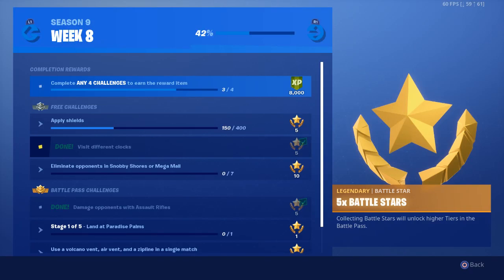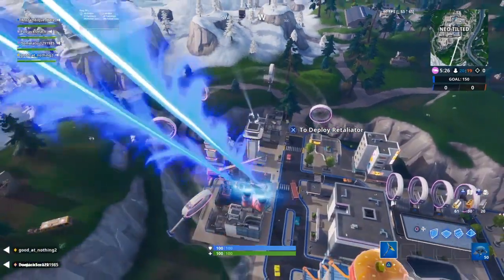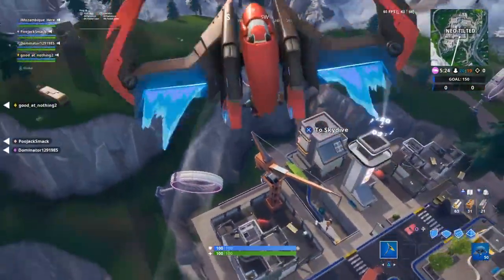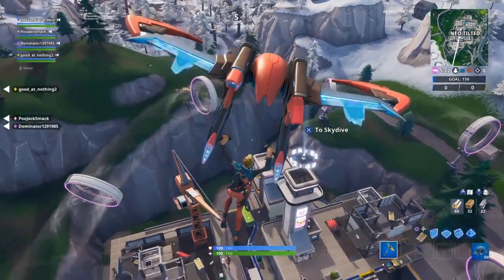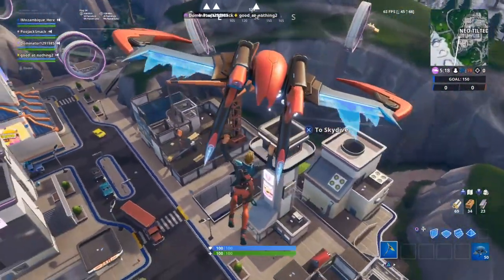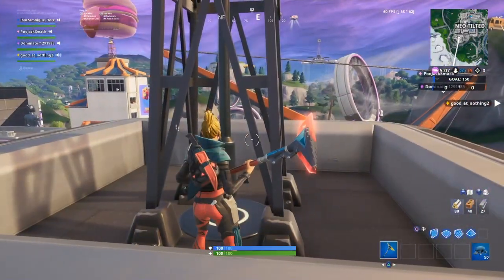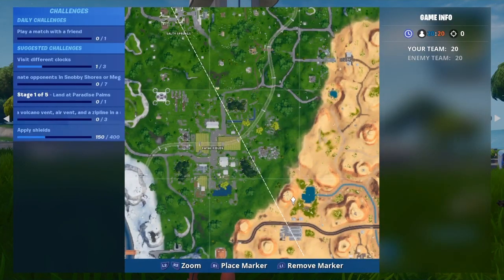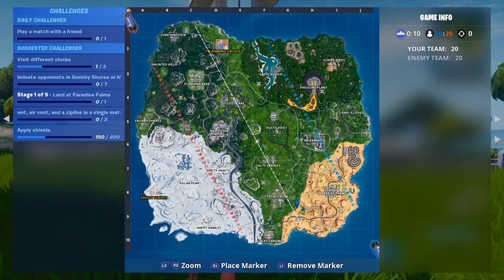Visit different clocks - Season 9 Week 8 challenge [Glitch Fix]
Two clocks in Junk Junction. Clock Tower in Happy Hamlet doesn't work.